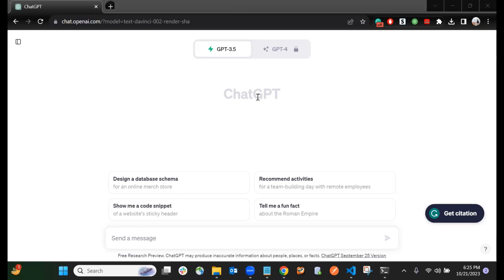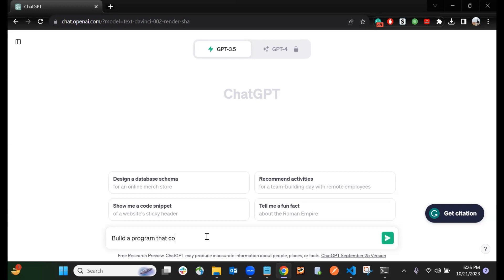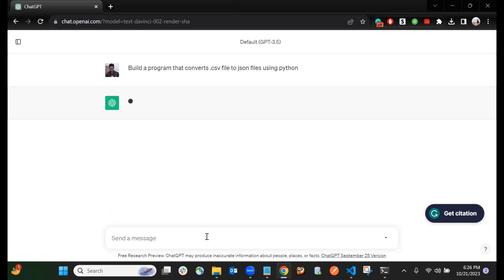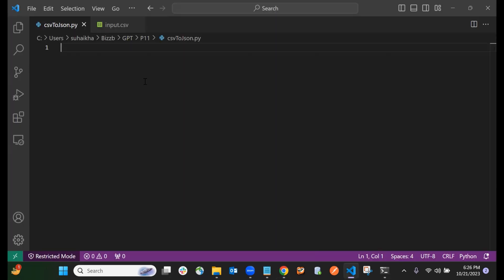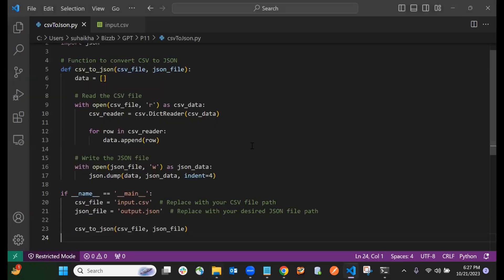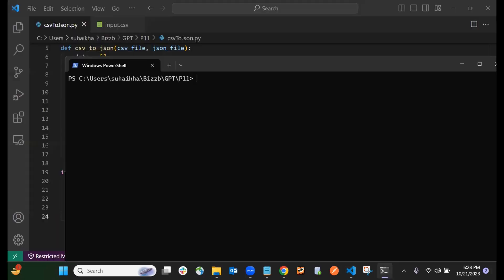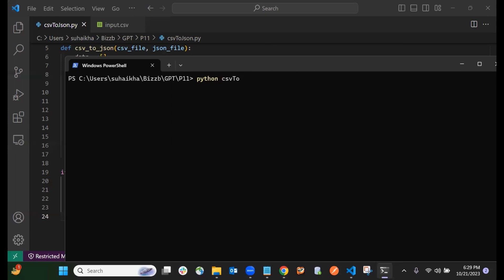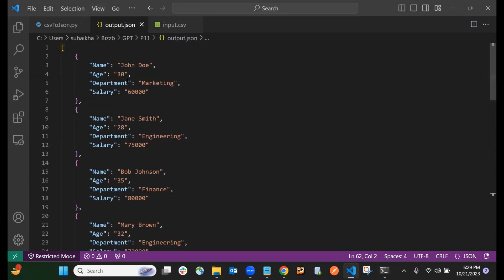CSV To JSON converter using ChatGPT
In this video, I will show you how to use Chat GPT to build a Python AI program for color recognition Using chatGPT.

This is a Chat GPT Tutorial Lab video to explain you how you can use Chat GPT and open AI for productivity.

Installation required:

Python and pip

Prompt: Build a program that converts .csv files to json files using python

This Channel makes tutorials on how to access and use OpenAI ChatGPT.